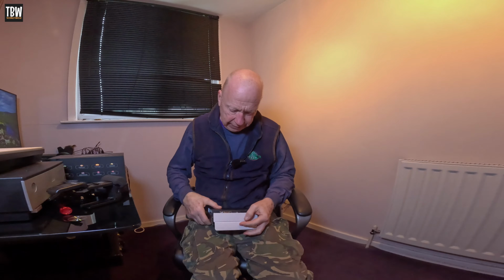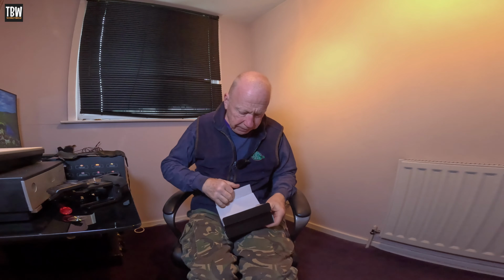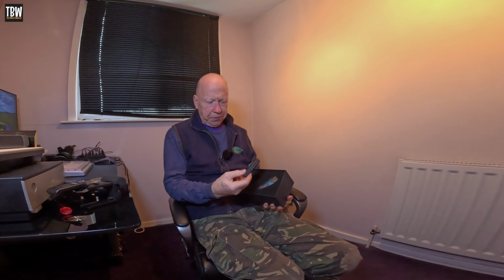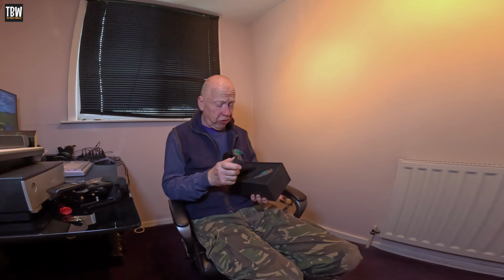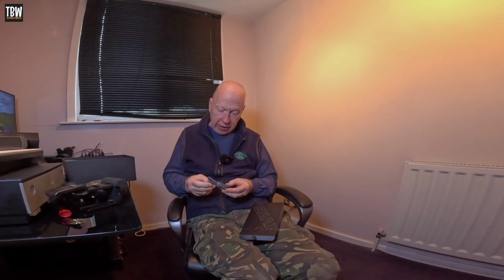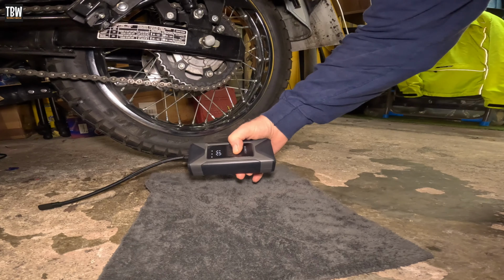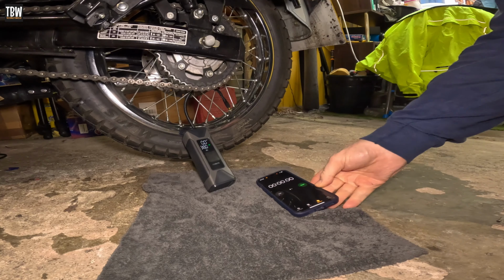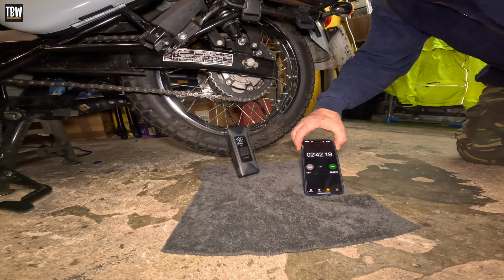ASMAX Mesh Comms System and Quality Tyre Inflator!!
I conduct an initial review of two exciting new affordable quality products from ASMAX